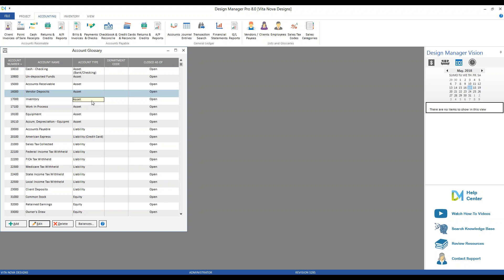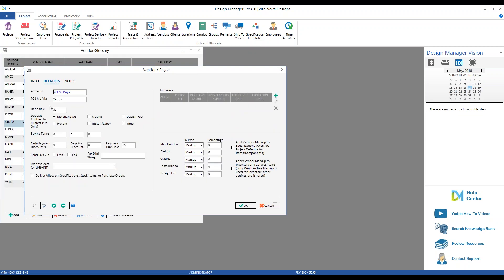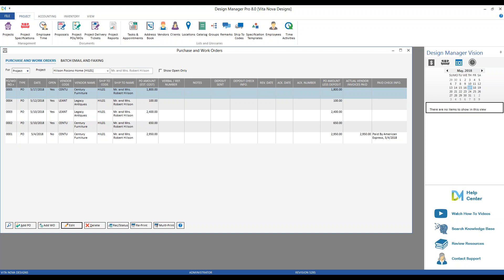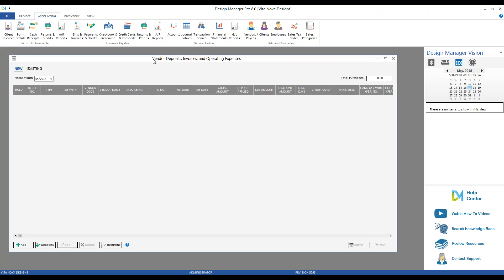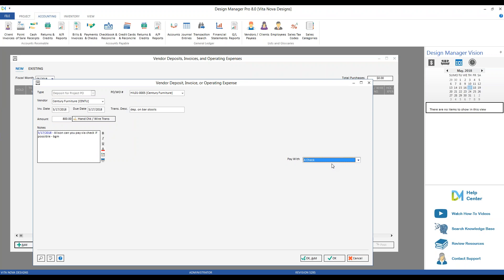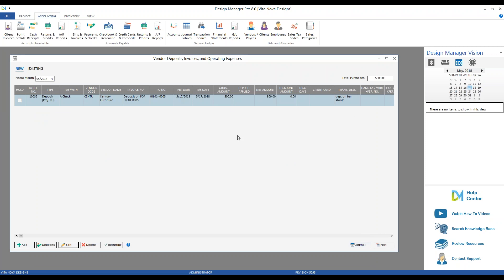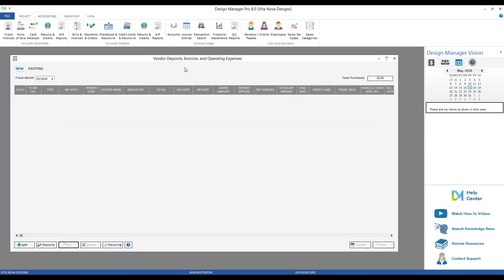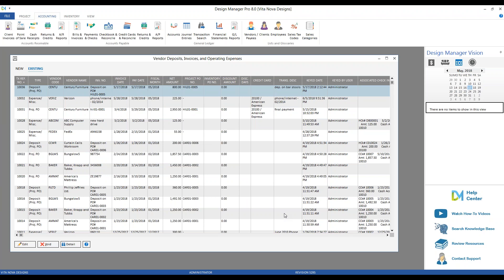Accounting Course 3: Managing Vendor Deposits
Learn how to:
Adjust Settings for Vendor Deposits, Enter Vendor Deposits, Track Vendor Deposits, and understand the accounting that happens behind the scenes as you use Vendor Deposits.